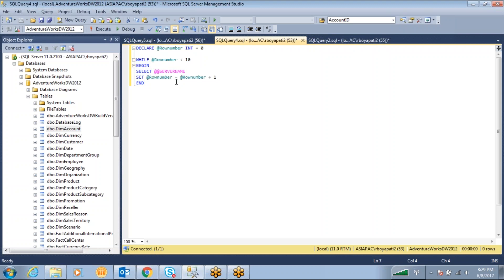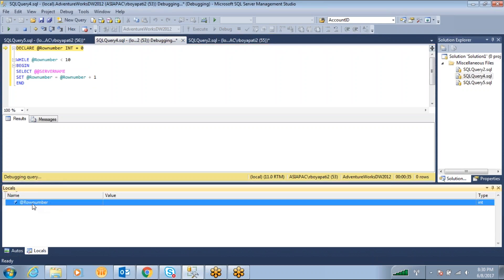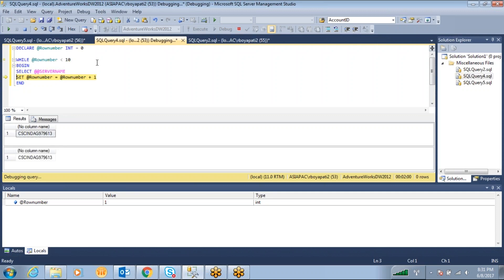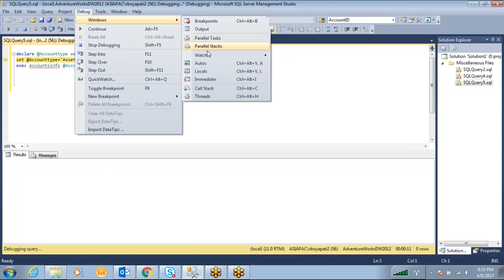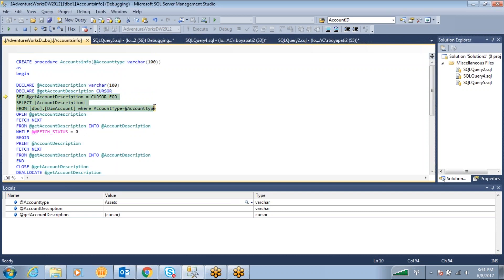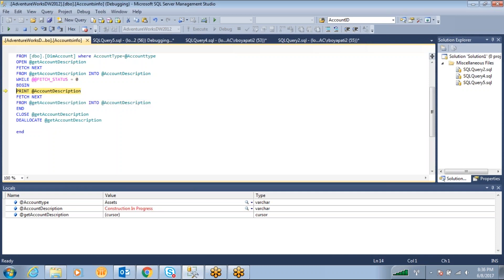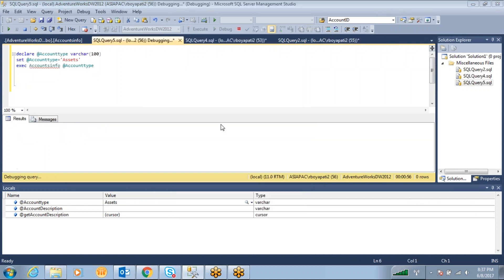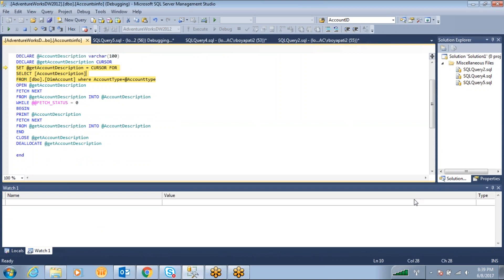How To Debug StoredProcedure in SQL Server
Debugging Quries and storedprocedures